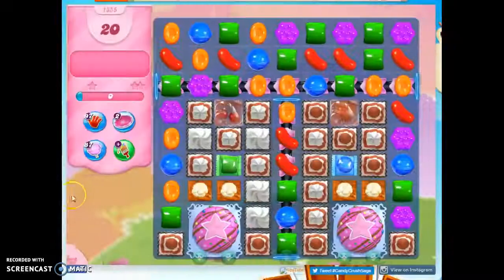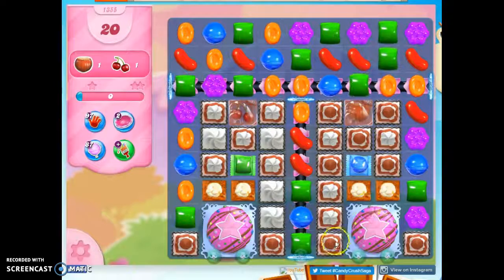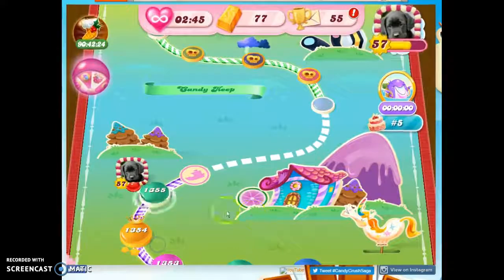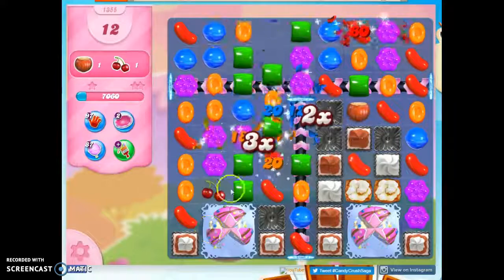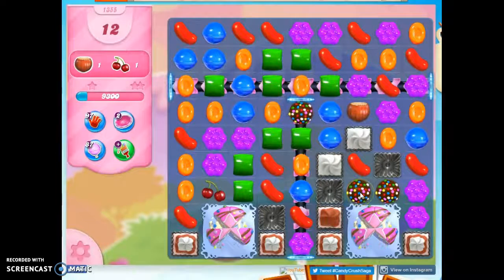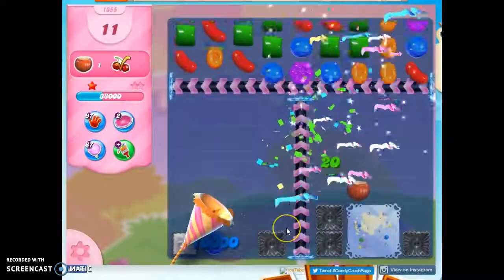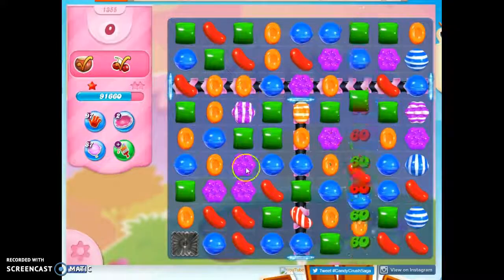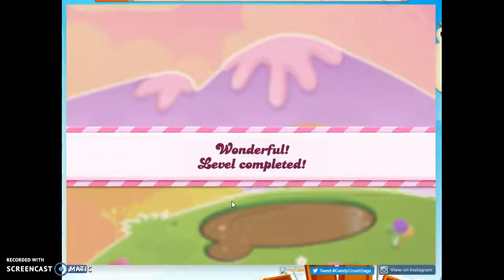Candy Crush Level 1355 Audio Talkthrough, 1 Star 0 Boosters